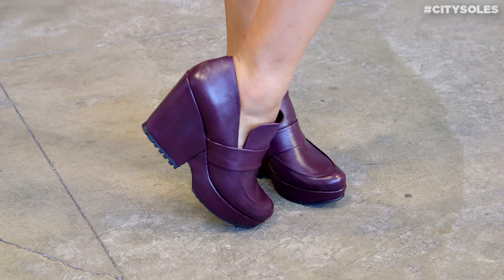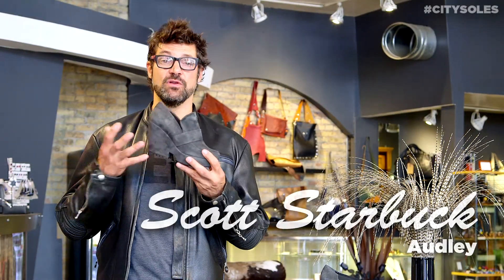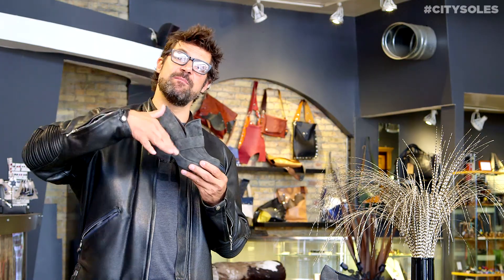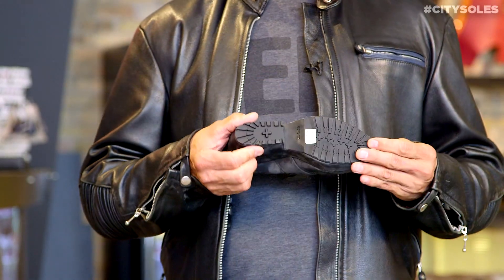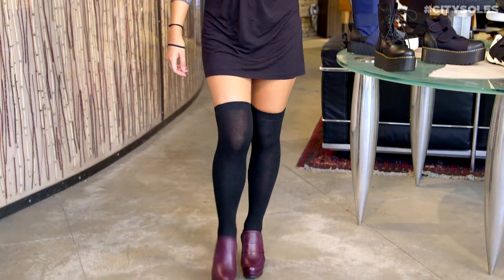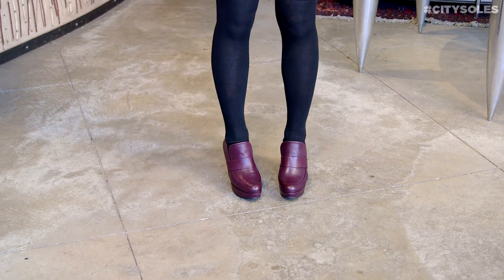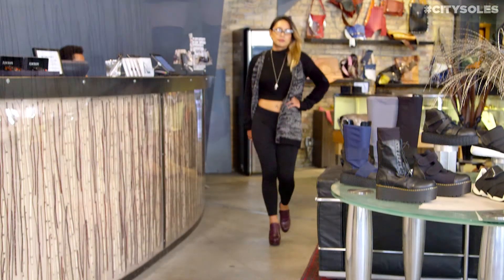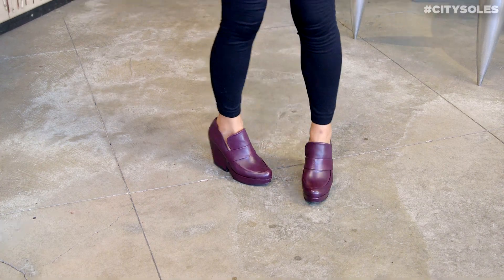Audley | 17455 | Product Review | City Soles TV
Hey guys this is the Audley 177455. This is an awesome little, high heeled loafer. This is a great wedge here. It's all nappa suede, super soft and supple. It's a neutral slate gray that you can wear with blacks. You can wear it with almost anything. It's a super neutral color.

I love the height. It's feminine and cool, but you still have the loafer tab here with kind of a pointy round. Great little platform here with the tread on the bottom. It's rubber. Audley takes into consideration comfort in their shoes and fashion. Obviously this is uber fashionable. It's a great shoe for fall/winter 2014. They come in full and half Euro sizes. So 36 to 41 are the Euro sizes. They run the same. So if you're an American 8, you get a 38. If you're an 8.5, you get a 38.5. Enjoy.